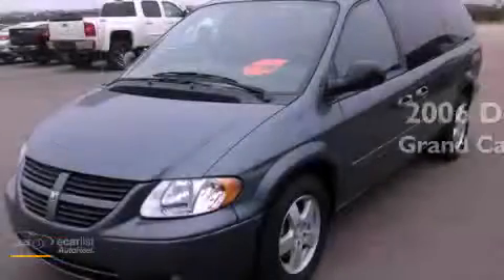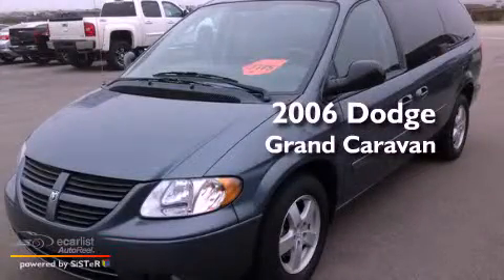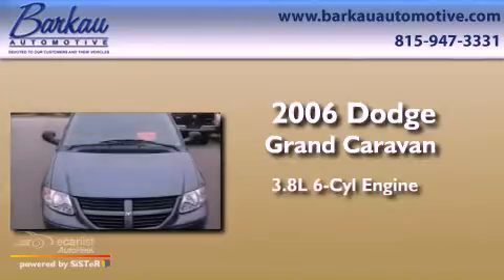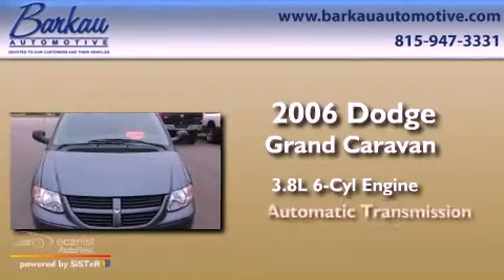Pre-Owned 2006 Dodge Grand Caravan Stockton IL 61085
Year : 2006
 Make : Dodge
 Model : Grand Caravan
 Engine : 3.8L OHV V6 ENGINE
 Trans . : Automatic
 Exterior : Other
 Miles : 76,945
 Interior : Other

 501 E. North Ave.